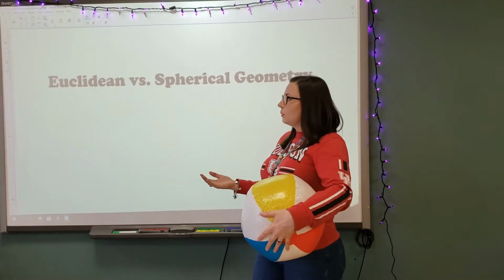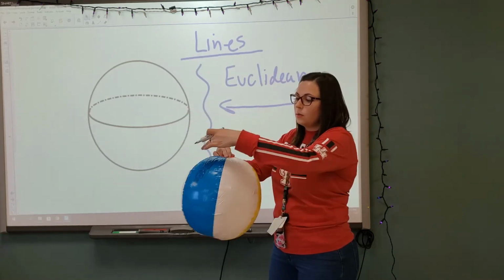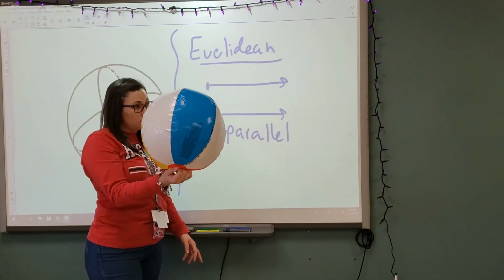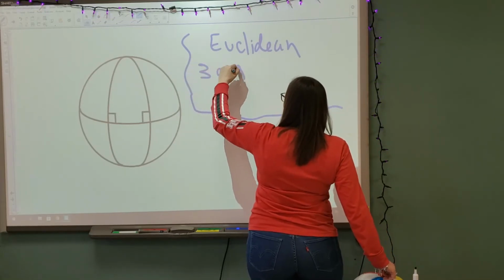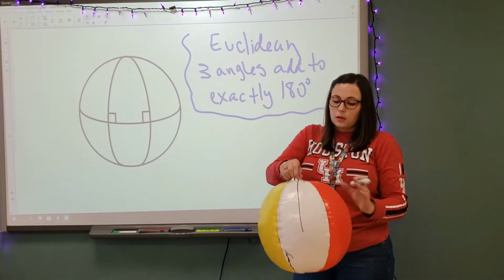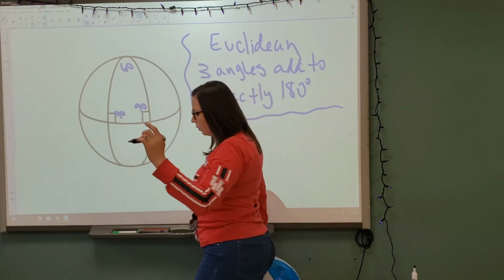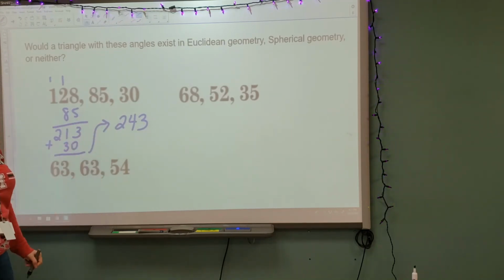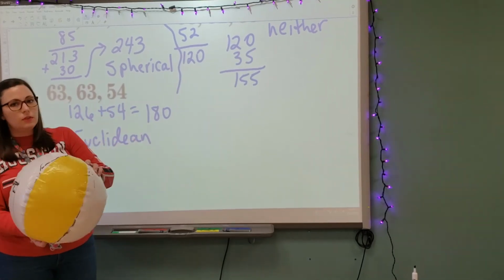Euclidean vs spherical geometry